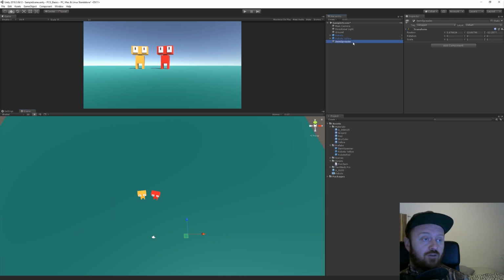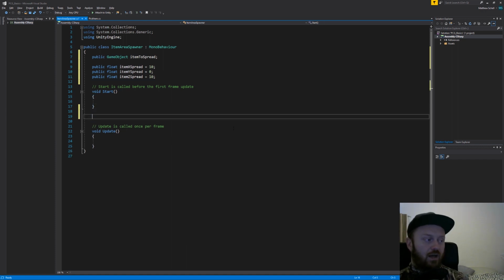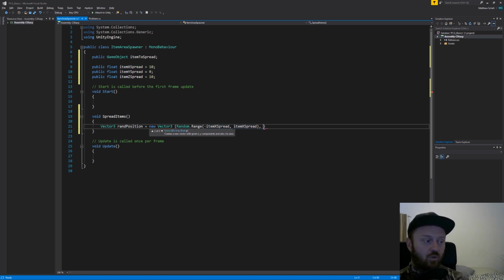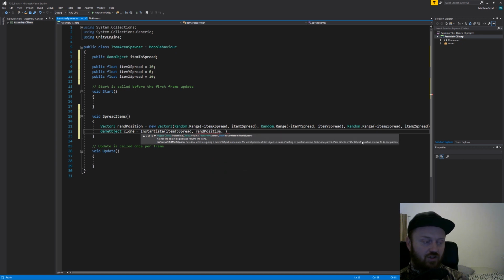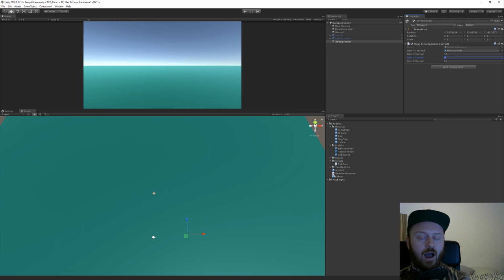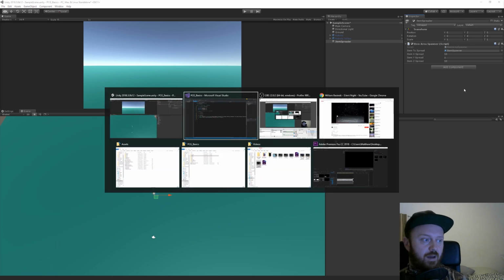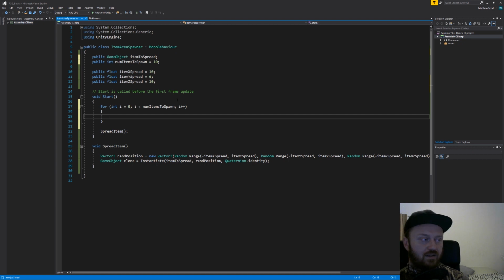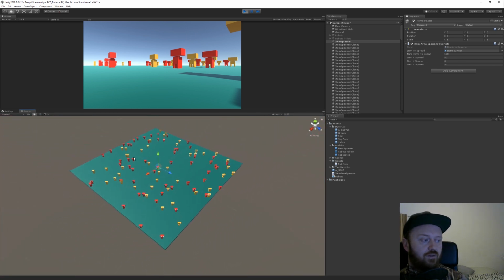Procedural Generation For Beginners: Randomize Object Placement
In this series of short videos we explore the basic concepts of procedural generation in Unity using C#. In this episode we look at how to spawn items randomly across a space in 3 dimensions.